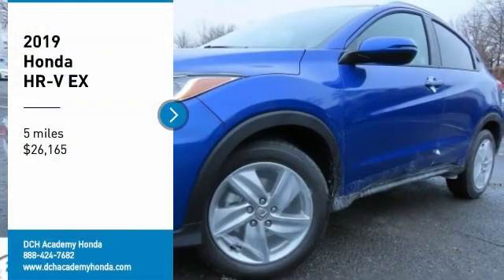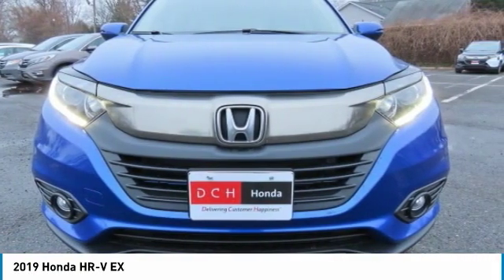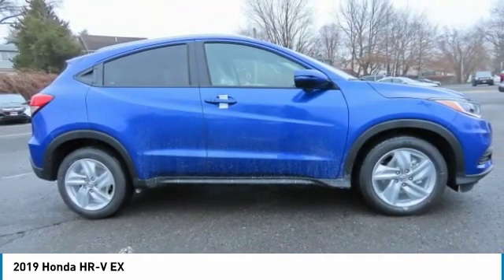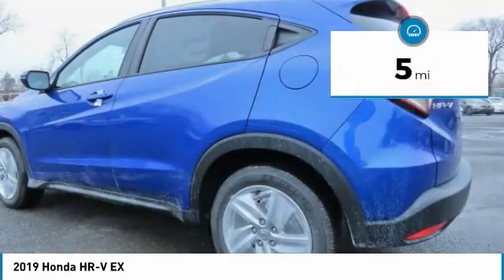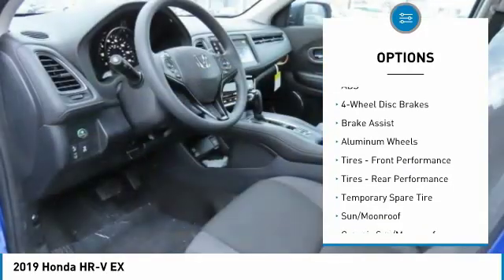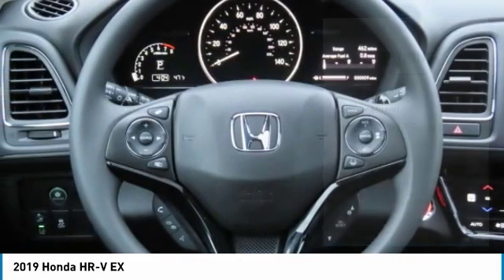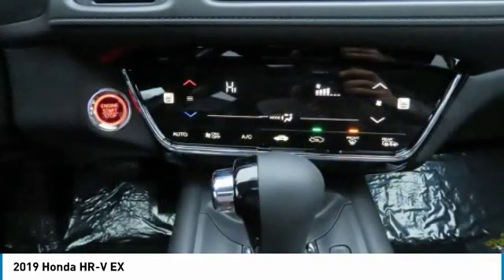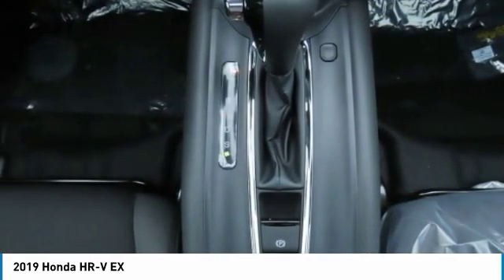2019 Honda HR-V AH191510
2019 HONDA HR-V Old Bridge, NJ
Stock# AH191510

BACK-UP CAMERA, ALL WHEEL DRIVE, HEATED FRONT SEATS, LANE DEPARTURE WARNING, BLUETOOTH, MOONROOF, MP3 Player, KEYLESS ENTRY, 31 MPG Highway, SAT RADIO, ALLOY WHEELS. The 2019 Honda HR-V stands out. The new sport grille with an exclusive black honeycomb pattern adds aggression and attitude, while a stylish set of 18in alloy wheels heighten it already noticeable presence. The edgy taillight shape and energy-efficient brake light with LED brightness make you visible on the road in more ways than one. Sleek-profiled LED daytime running lights are wide set and fit this car?s stance, while the gloss black rear sport bumper surrounds the back end. Greater cargo space and versatility are key with the second-row magic seat, plus the intuitive instrument panel brings vehicle information front and center. Lift your gaze to the one-touch power moonroof and forget about your traffic troubles. The HR-V enhances your ride with center console illumination, illuminated door sill trim, a cargo tray and a hard cargo cover for the back. With a 60/40 split second-row seat, you can fold down one side or the other for even more cargo space options. And, there?s plenty of power with available all-wheel drive, which can send power to all four wheels, helping you get across uneven terrain and through inclement weather. The HR-V a range of convenient features including a 7in touchscreen, automatic-dimming rearview mirror, multi-angle rear view camera, navigation, electric parking brake, push button start, Apple CarPlay and Android Auto compatibility and more. You?ll also find a comprehensive suite of safety features such as collision mitigation braking system, road departure mitigation system, and more.